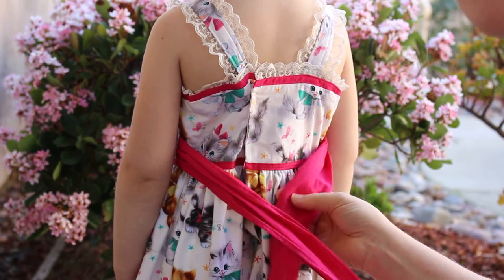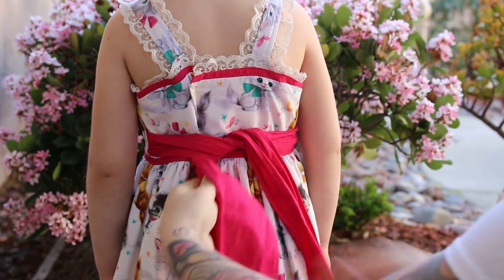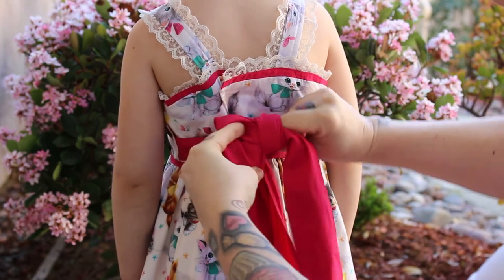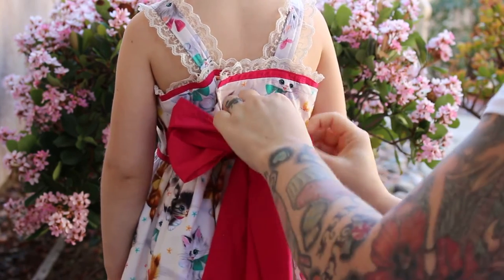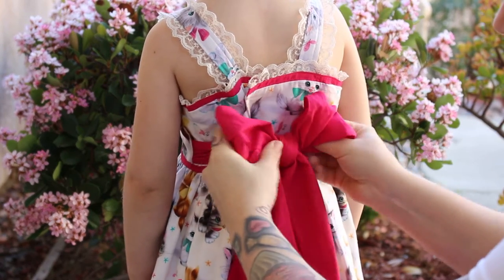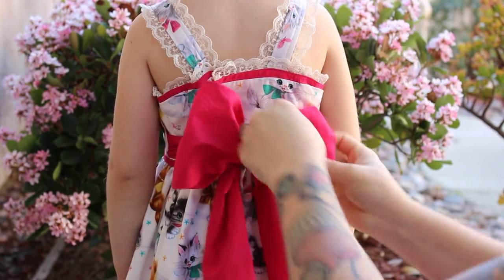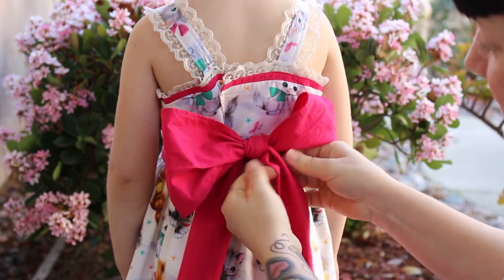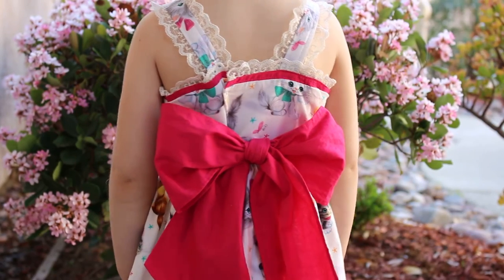Tiffany Dress Bow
Sunshine Baby Clothing video tutorials.

How to re-create the perfect big full bow seen in our dress photos.

This technique works on: Tiffany Dress & all rompers with a back bow.